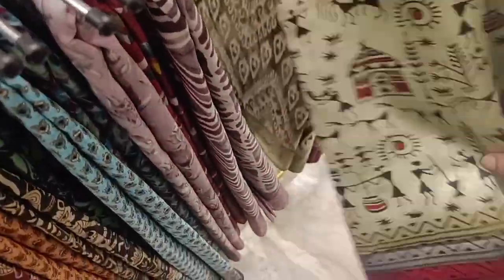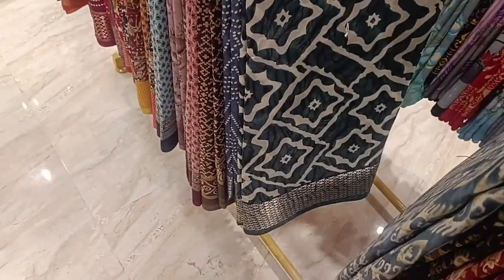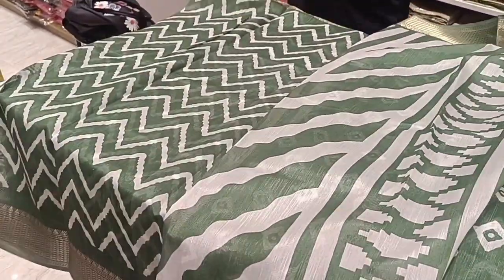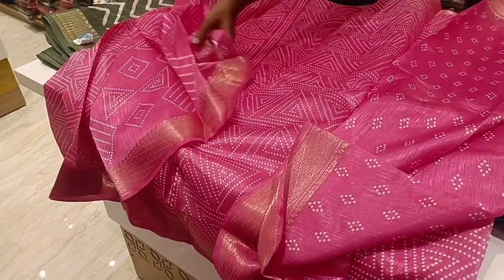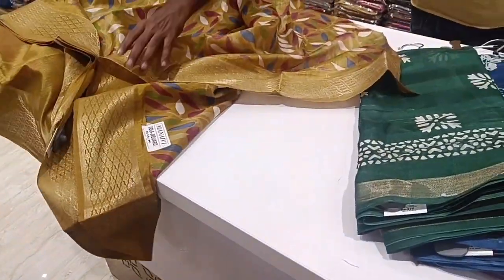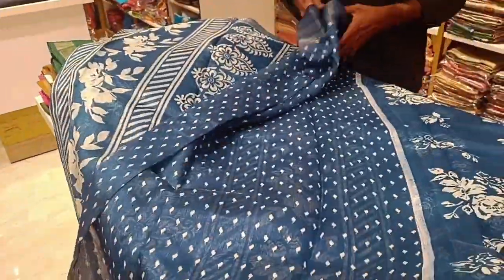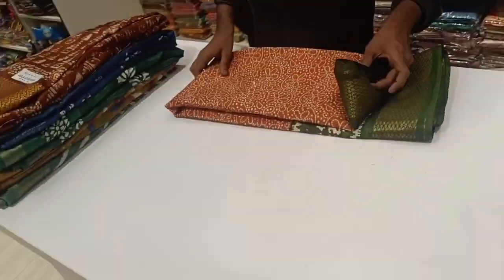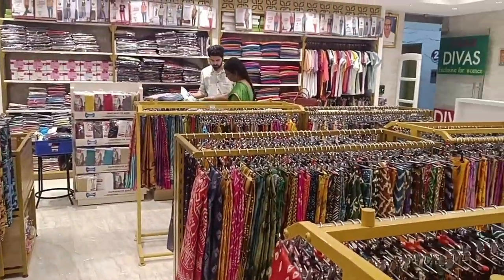200 முதல் 300 வரையில் ஹாங்கர் சாரீஸ்/ EMAR Divas Sarees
contact EMAR Divas O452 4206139

Address
2nd Floor, EMAR Mahal, 91/3, Bypass Rd, Madurai, Tamil Nadu 625016